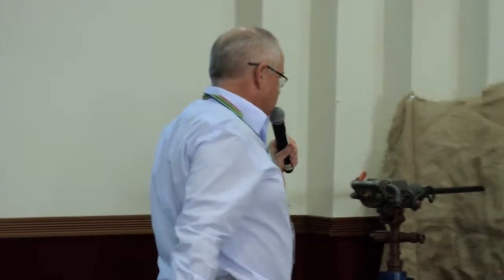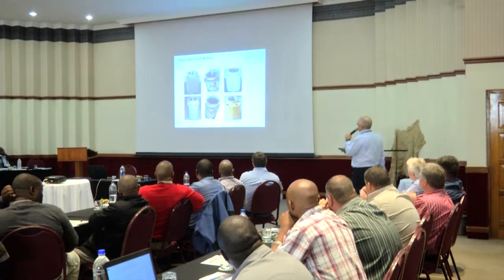NOISE TEAM JAMES JV RENSBURG